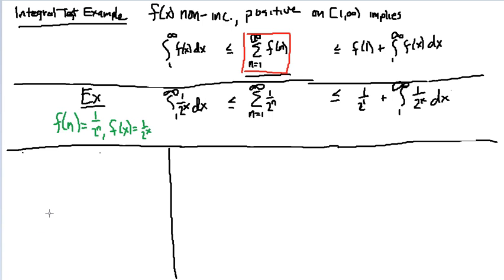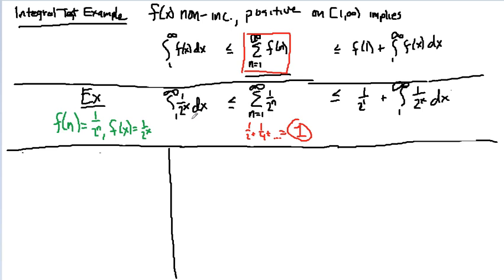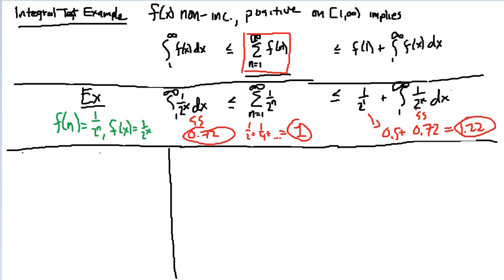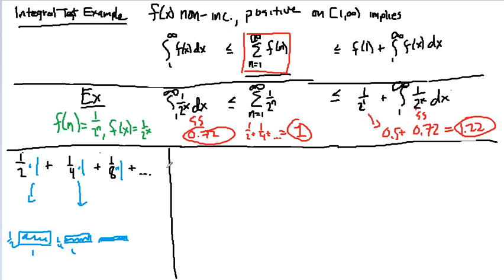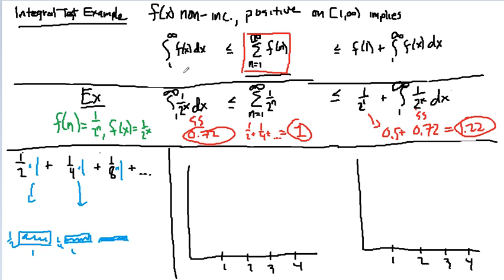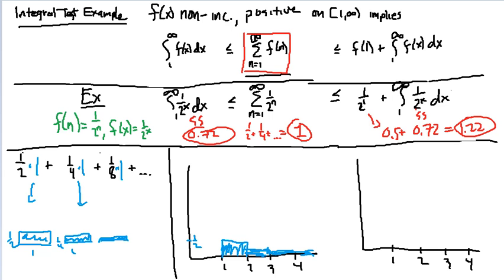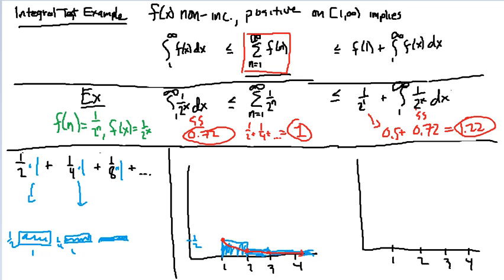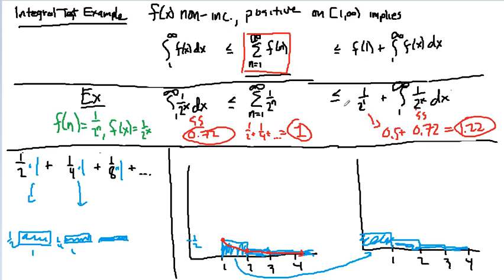Complex Analysis: Integral Test